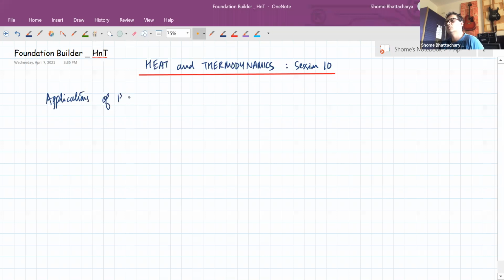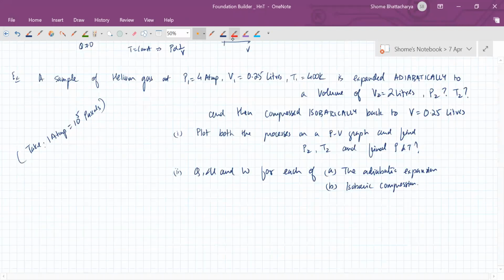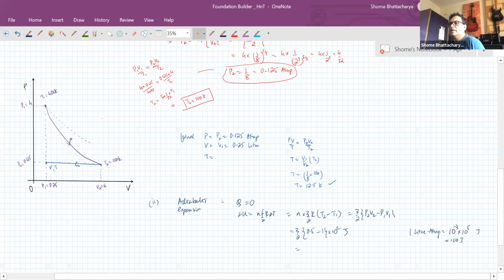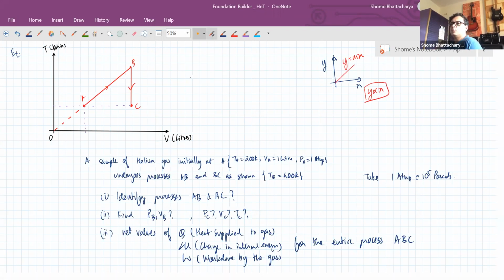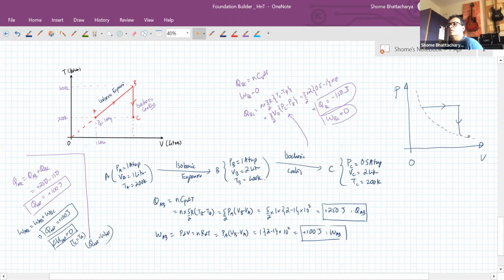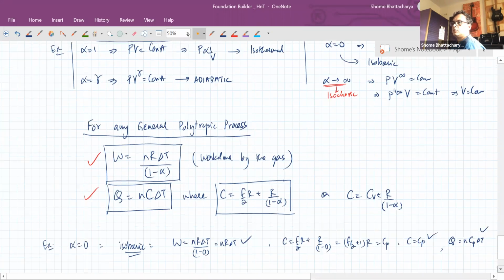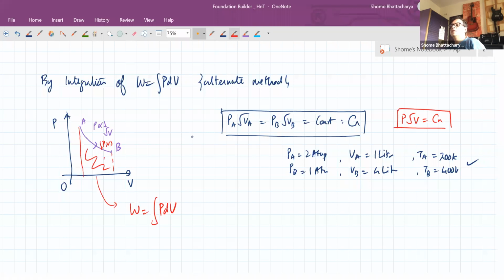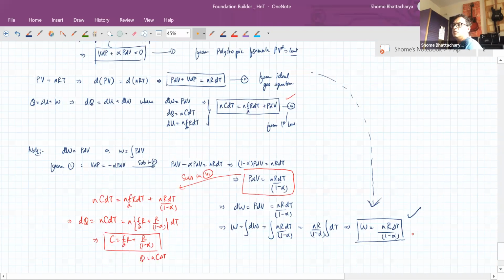Heat and Thermodynamics,Session 10,11th,Foundation Builder,Date-07-04-2021,By-Shome Bhattacharya